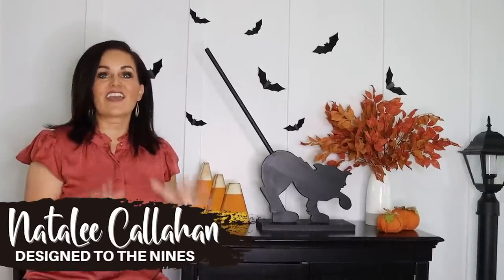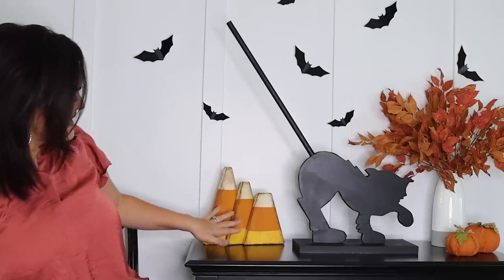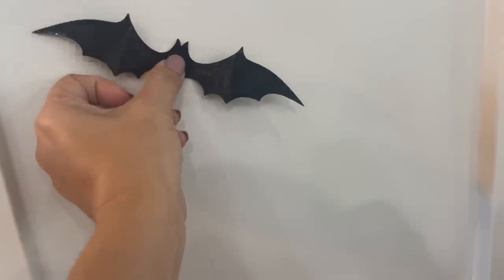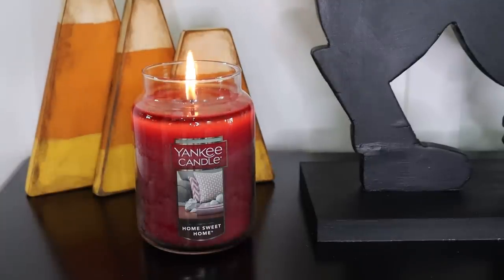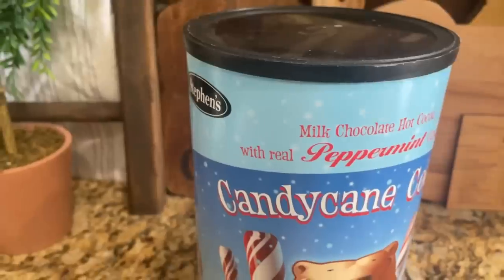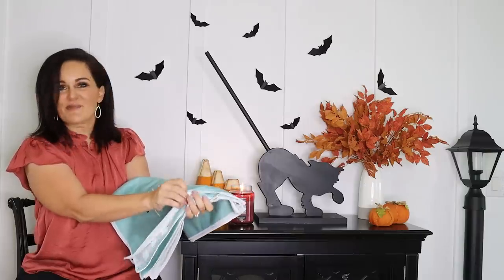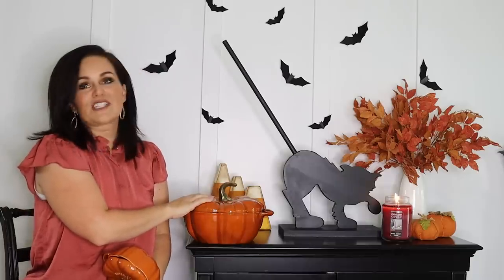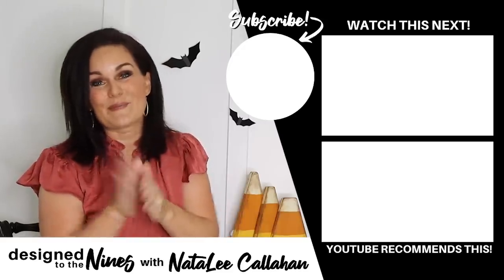10 Amazon Must Haves for Fall You'll Love!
I've compiled some of my favorite Amazon Home Must Haves for the Fall season! If you enjoyed this episode, watch this next

00:00 Fall Must Have # 1 Leaf Wood Salad Spoons
01:25 Fall Must Have # 2 Wood Candy Corn
02:36 Fall Must Have # 3 Decorative Bats
03:32 Fall Must Have # 4 Maple Leaves
04:31 Fall Must Have # 5 Fall Scented Candle
06:33 Fall Must Have # 6 Cocoa Maker
08:05 Fall Must Have # 6.5 Stephen’s Cocoa
08:41 Fall Must Have # 7 Apple Corer Peeler
09:47 Fall Must Have # 8 Pumpkin Towels
10:41 Fall Must Have # 9 Staub Pumpkin Cast Iron
Found a less expensive version in white
12:49 Fall Must Have # 10 Smaller Version of Staub Pumpkin